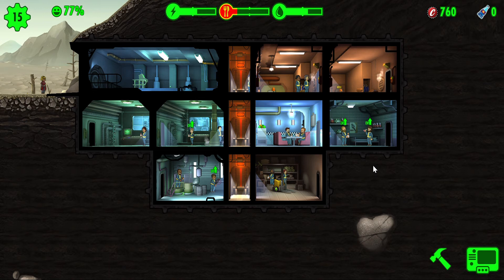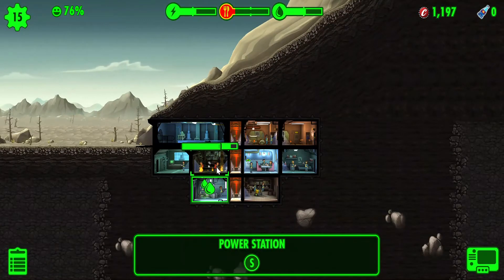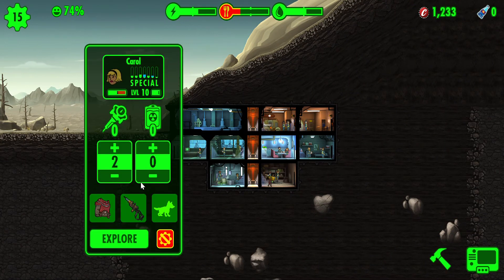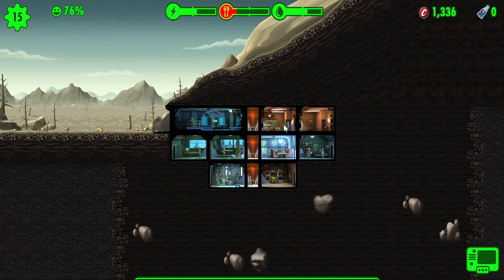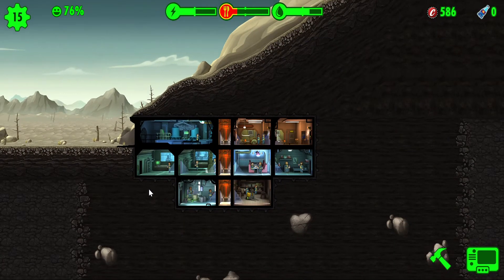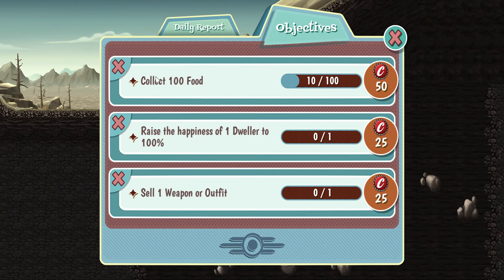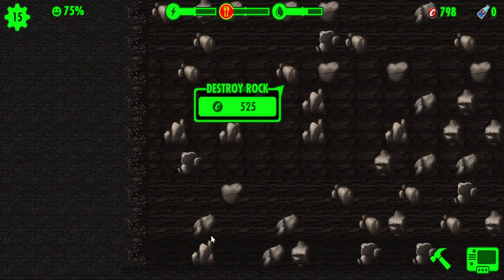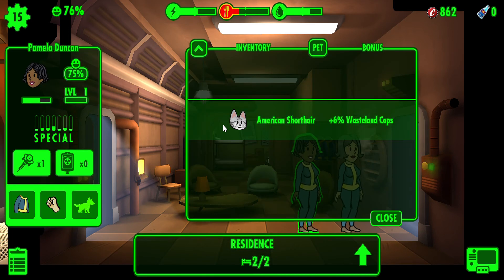Fallout Shelter EP 4 MOST IMPORTANT THINGS YOU NEED TO KNOW!!!